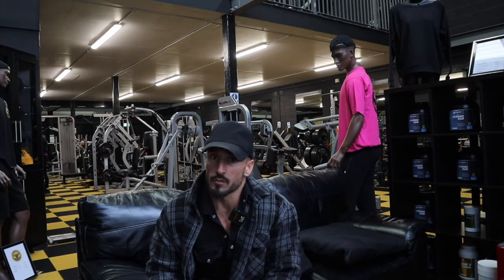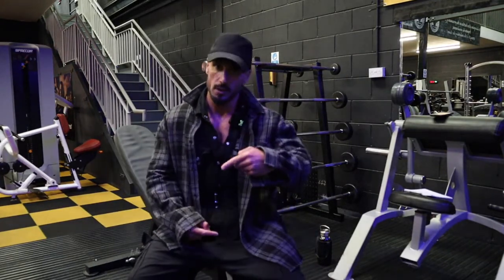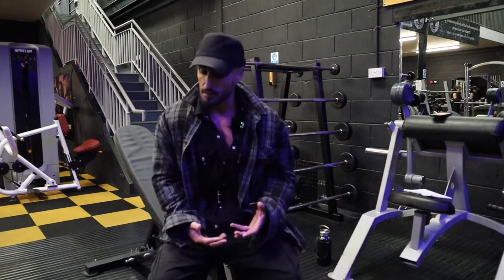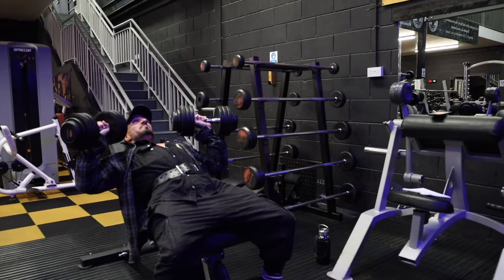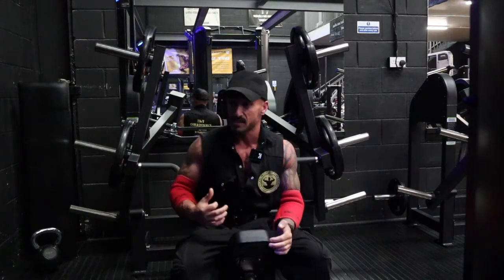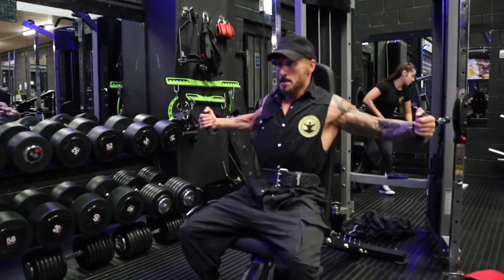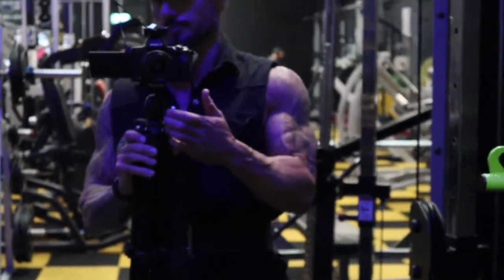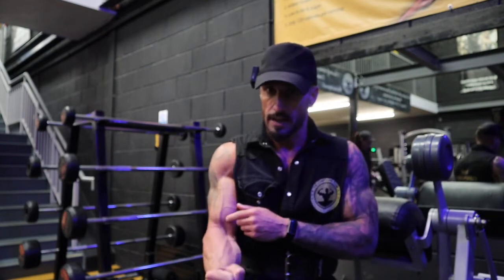The Better Project Episode 4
In this episode I go through my current chest and biceps programme, breaking down anatomy and bio-mechanics, as well as useful cues that will help with movement execution.